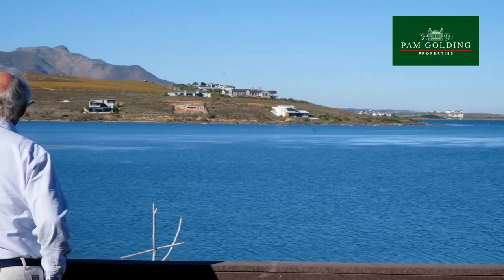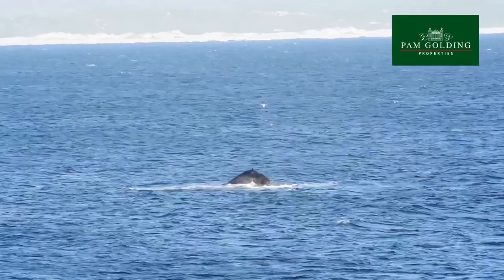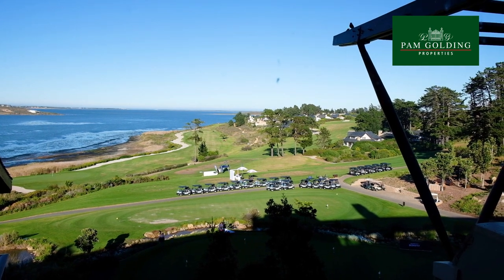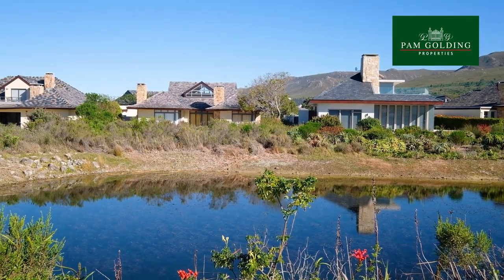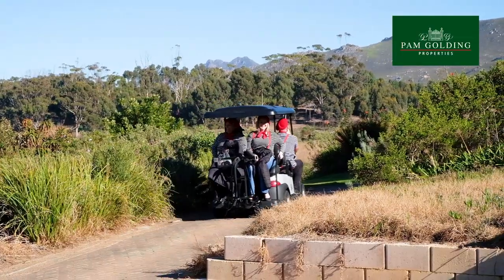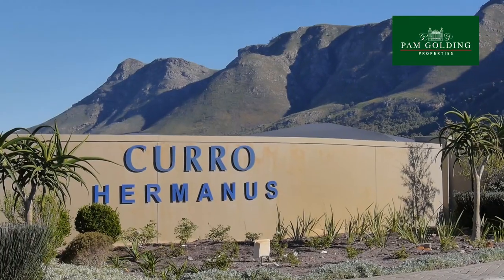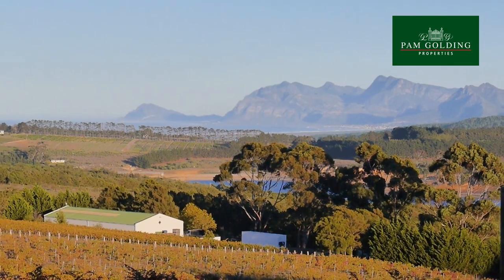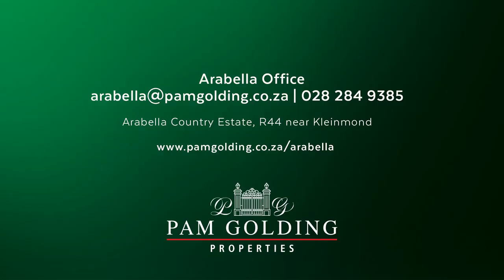Arabella Country Estate | Pam Golding Properties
Located on the shores of the Bot River Lagoon, with panoramic views of the Palmiet mountain range, Arabella Country Estate is the perfect place to call home.